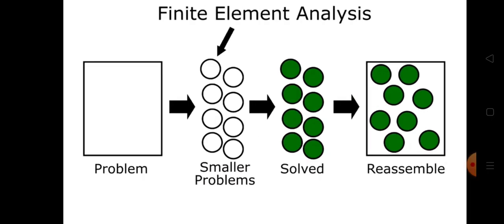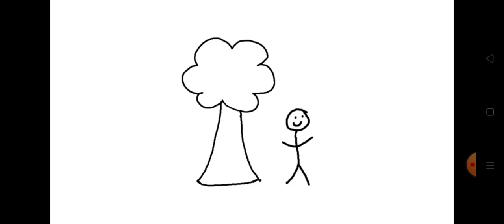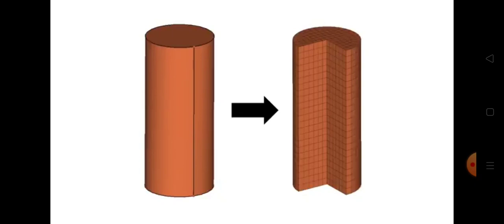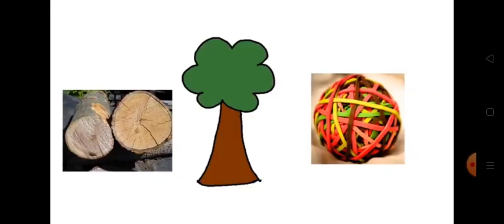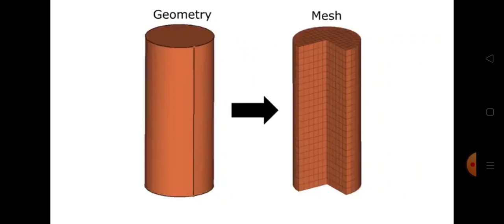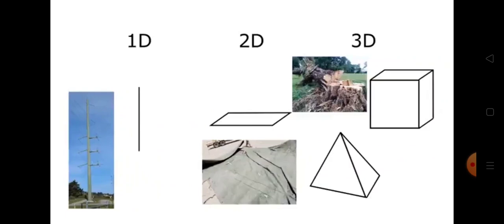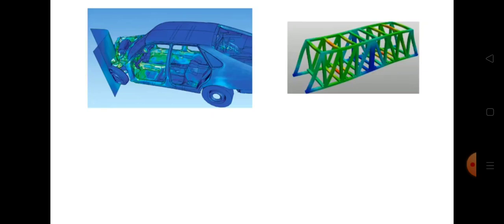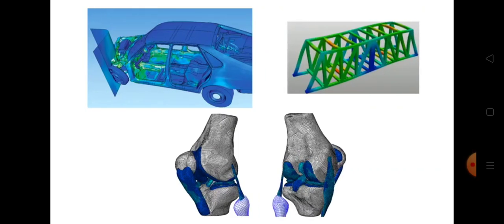Basics of Finite Element Analysis with an application- FEA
Finite Element Analysis - Anna University regulation 2017